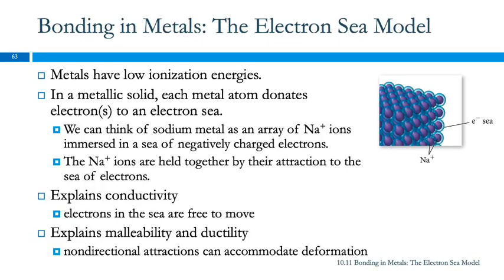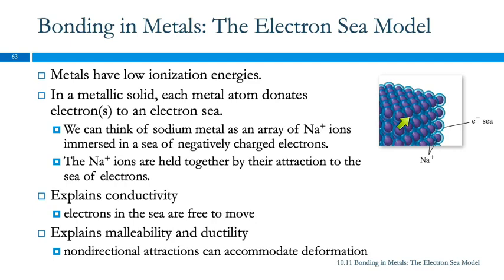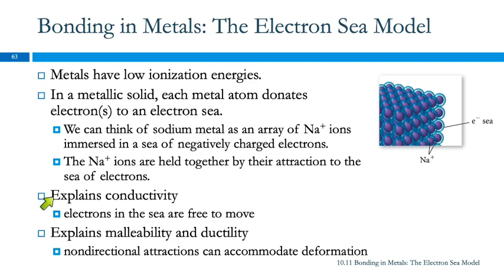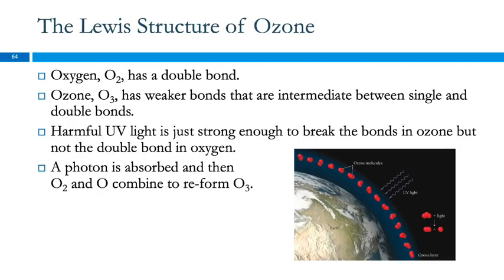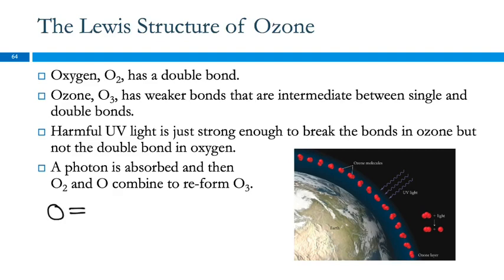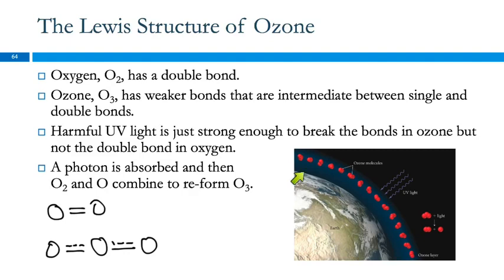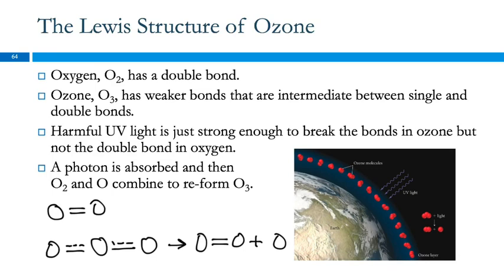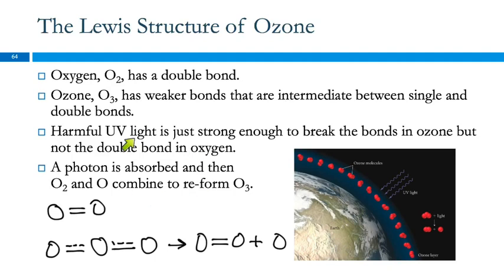10.11 Bonding in Metals: The Electron Sea Model